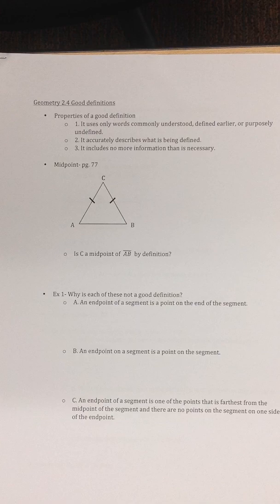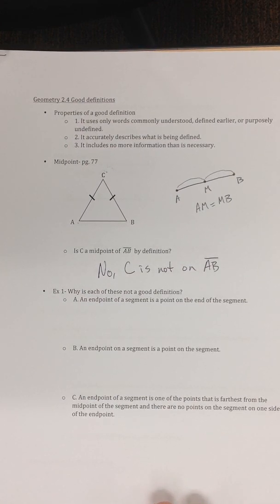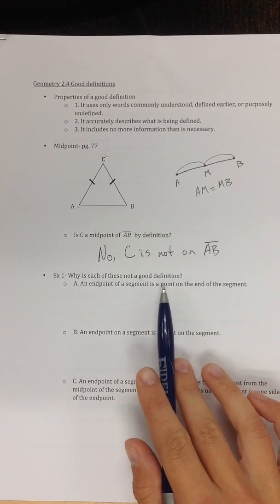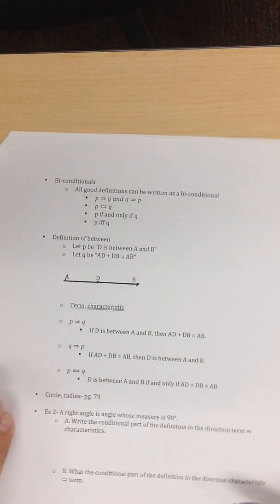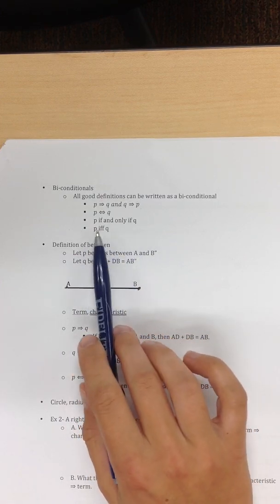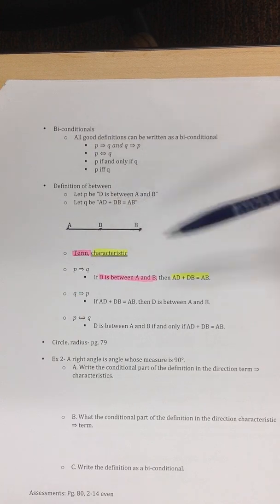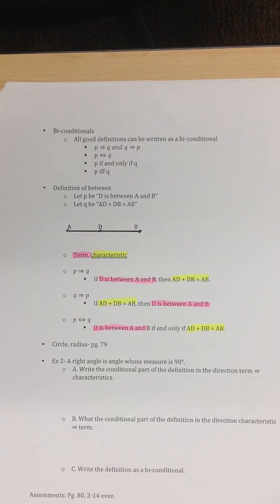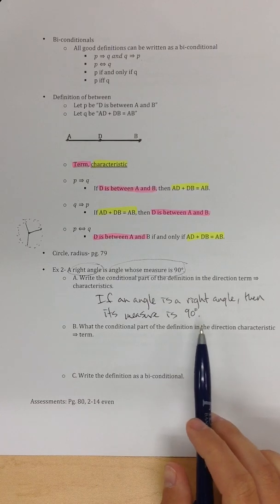Geometry Section 2.4